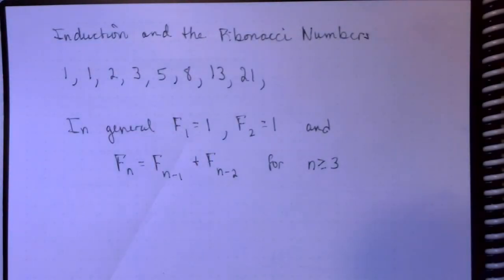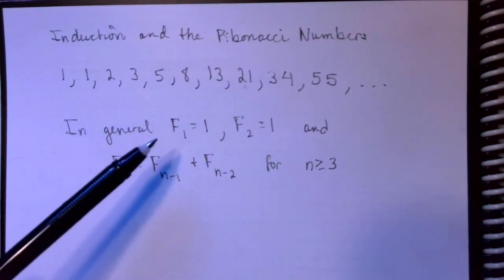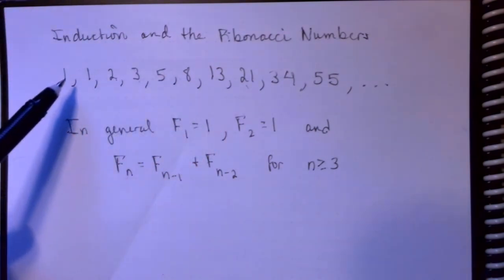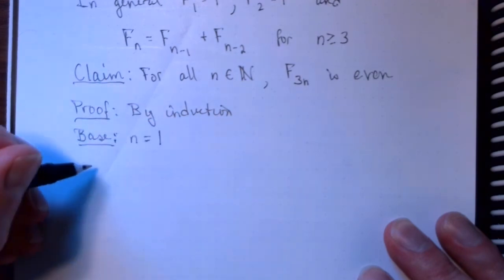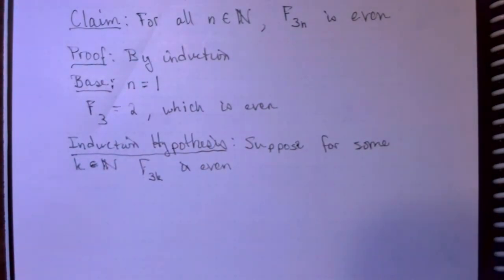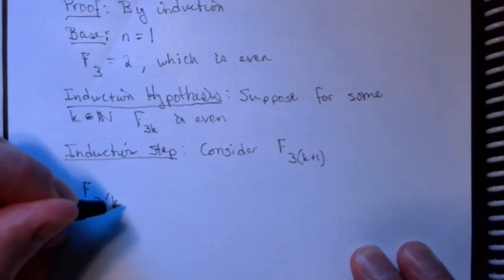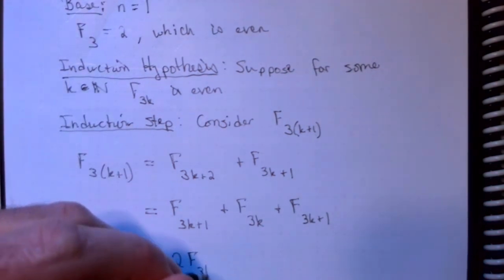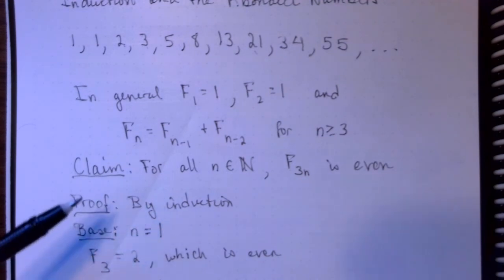Induction and the Fibonacci Numbers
The Fibonacci sequence provides fertile ground for creating conjectures. To prove the conjectures, we can usually use mathematical induction.